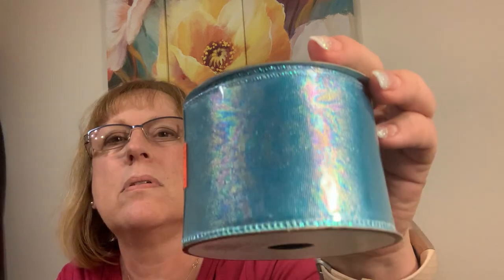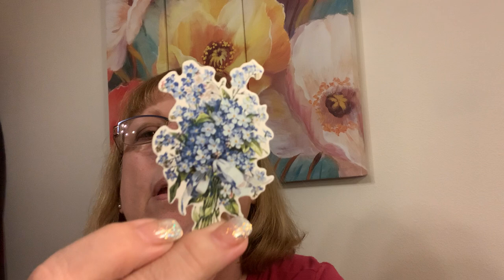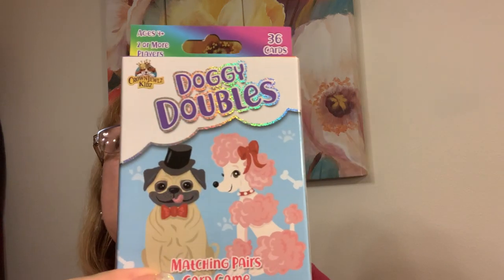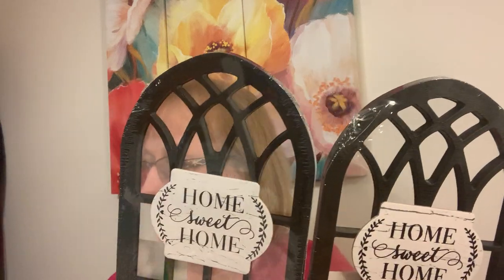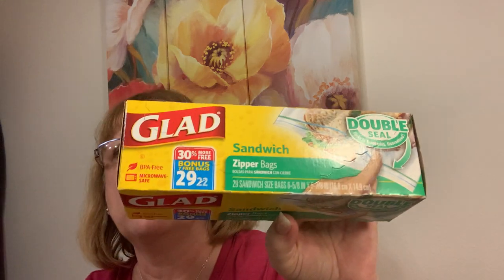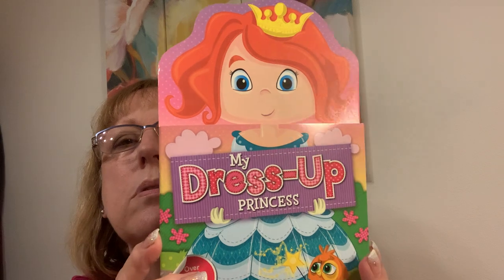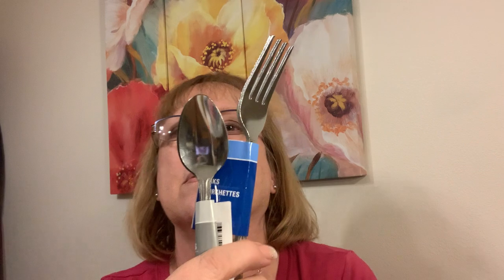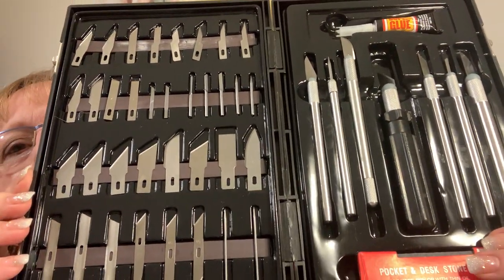Dollar Tree goodness